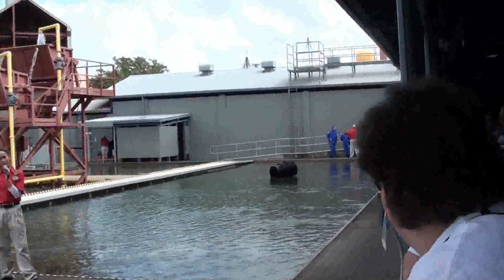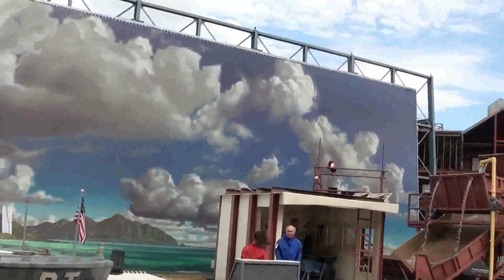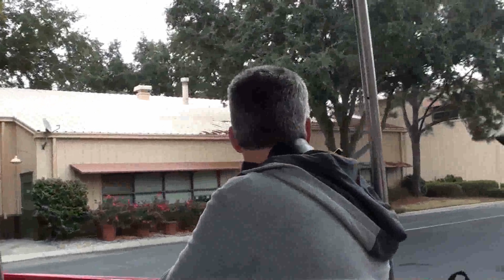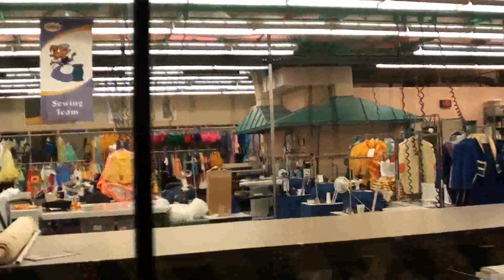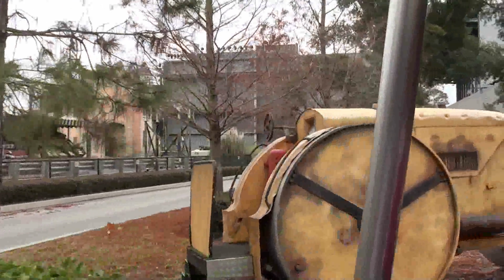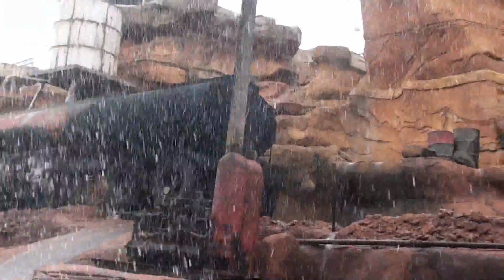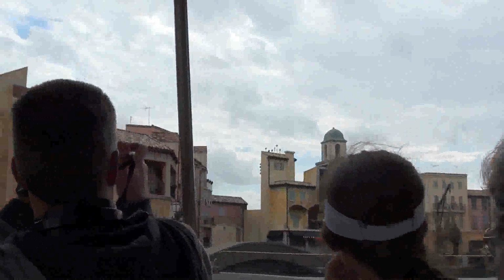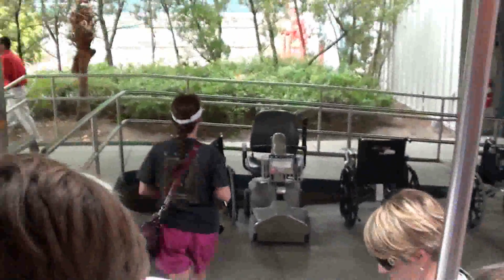Hollywood Studios: Backlot Tour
Filmed on January 2, 2011. This is the full Backlot Studio Tour at Disney's Hollywood Studios in Florida. Has the Pearl Harbor scene, the Prop Room, and The Tour itself.